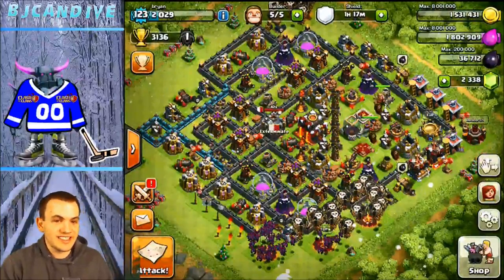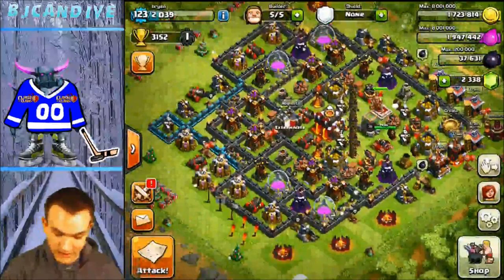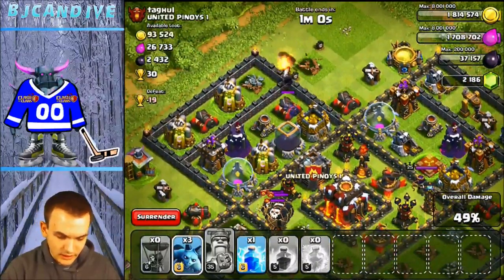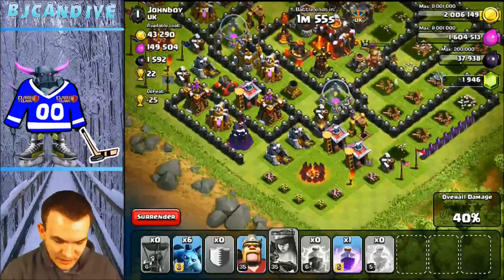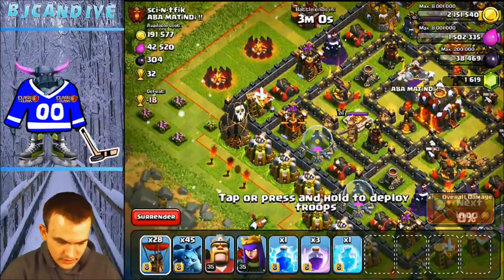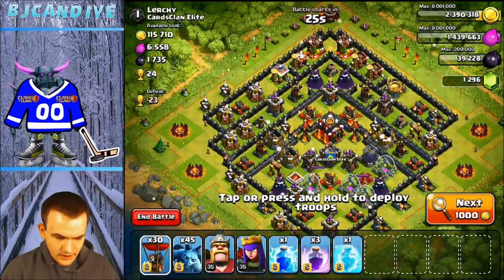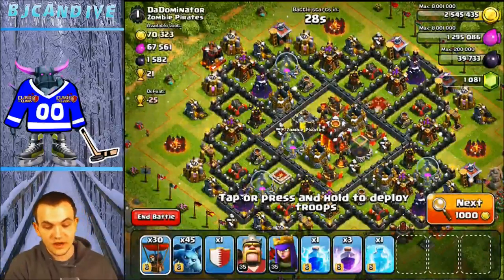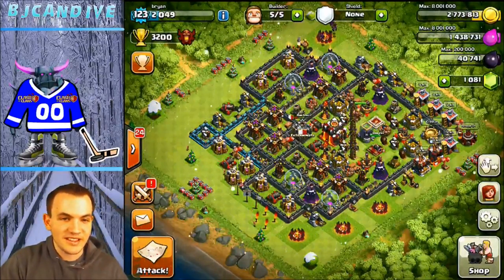Clash of Clans - Road to Champs Ep. #3 - Balloonion Edition | Ft. WiteLightingHWD!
| clash of clans sick town hall 10 base design used to gain you trophies